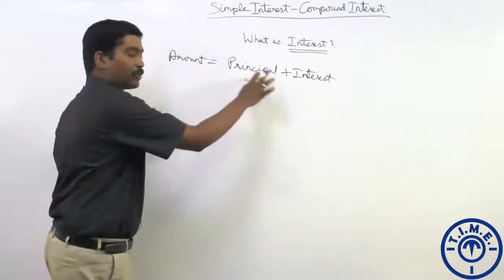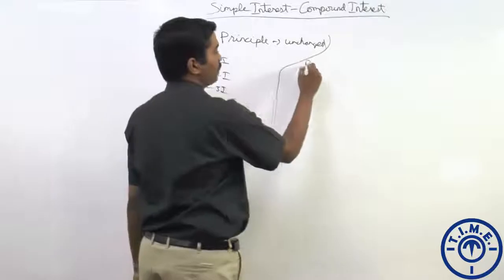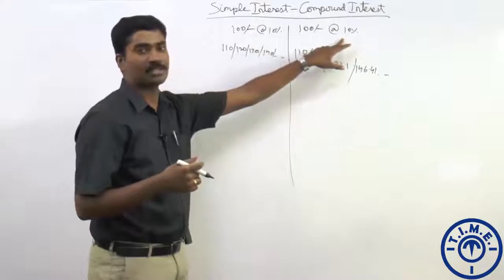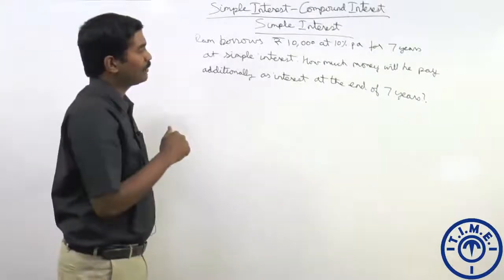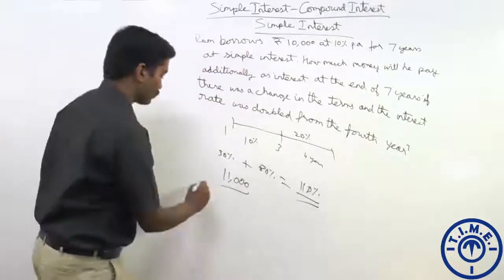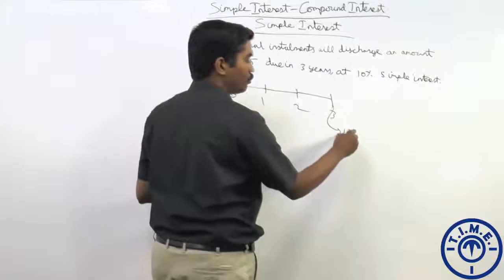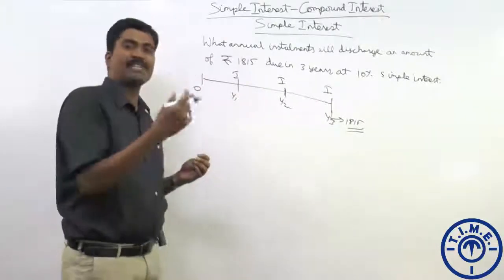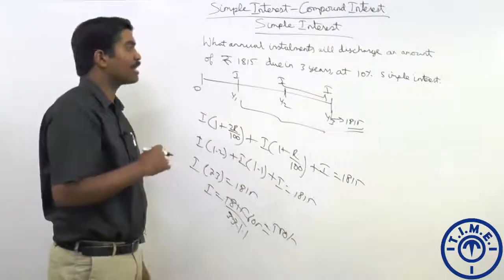SI CI 1